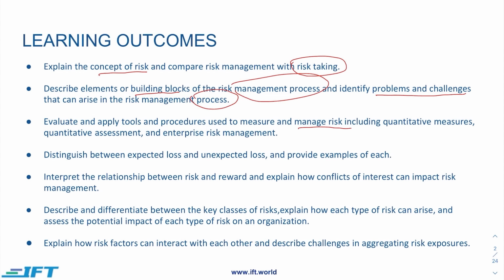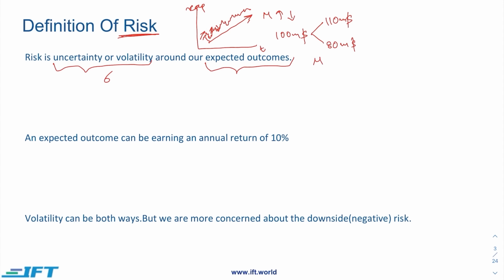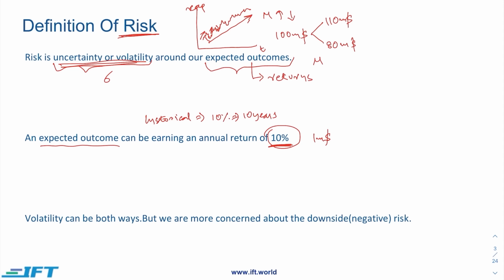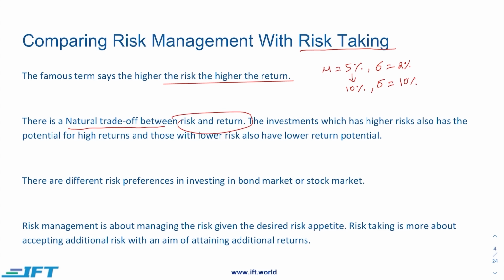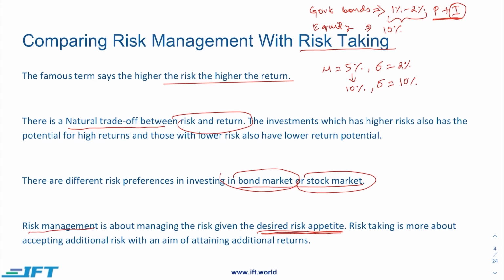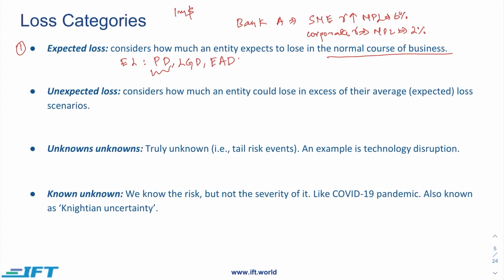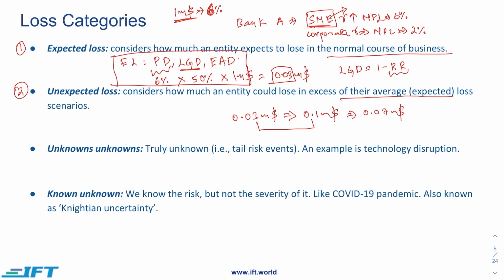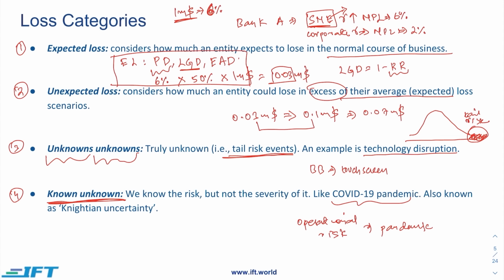FRM Part 1 Book 1 Chapter 1 – Lecture 1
Welcome to IFT's FRM® Exam Prep Series, where we provide FREE high-quality videos to help you excel in your Financial Risk Manager (FRM®) certification journey.

Part 1 Book 1 Chapter 1 The Building Blocks of Risk Management

IFT is an FRM Exam Approved Prep Provider, known for delivering top-notch study resources that align with the official FRM curriculum.